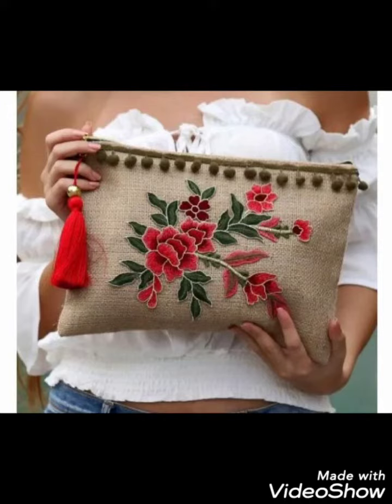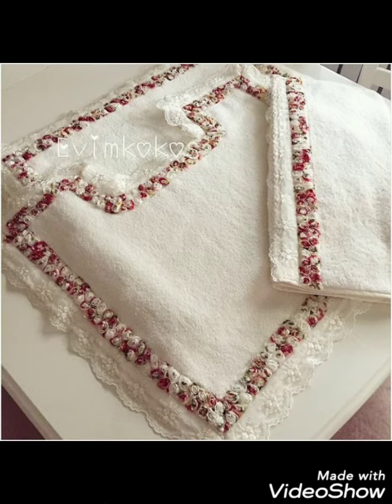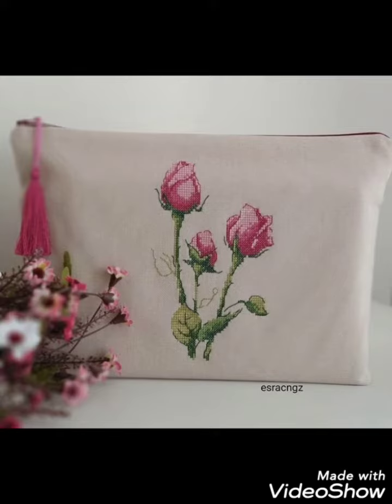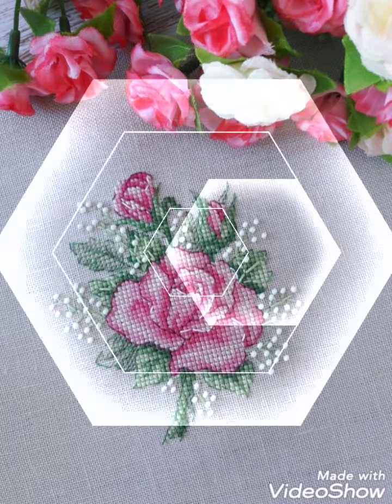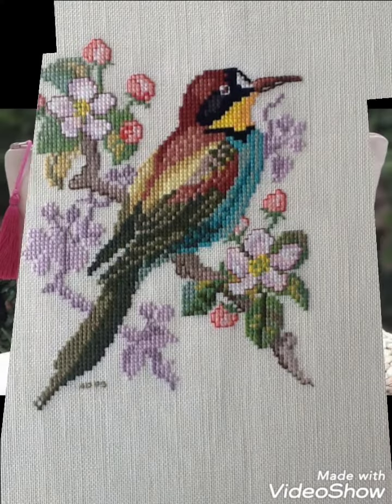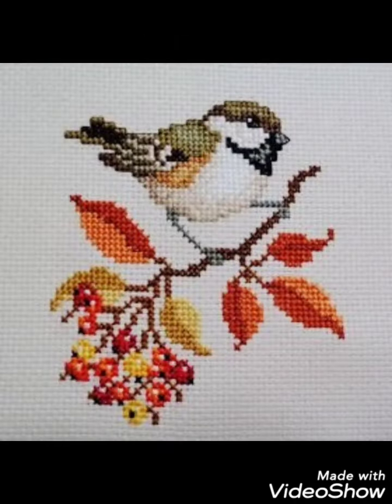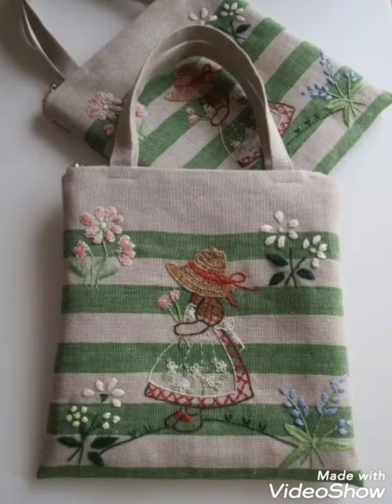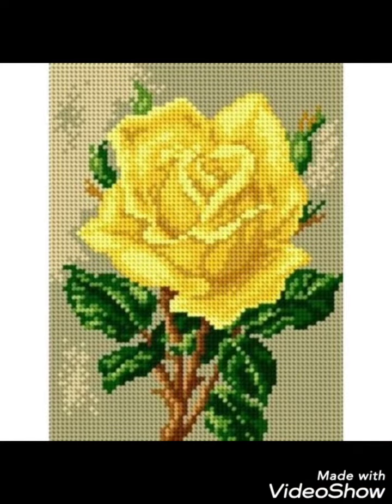Amazing Cross stitch embroidery designs || ponto de cruz